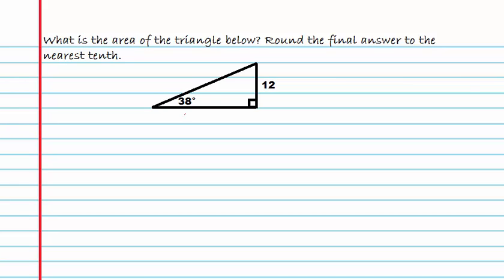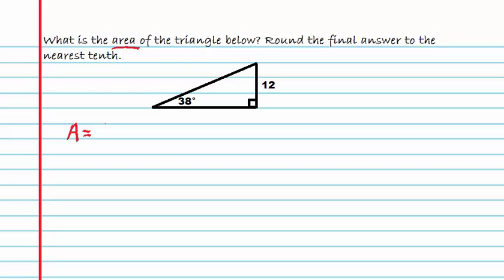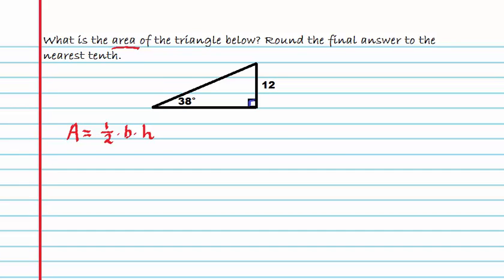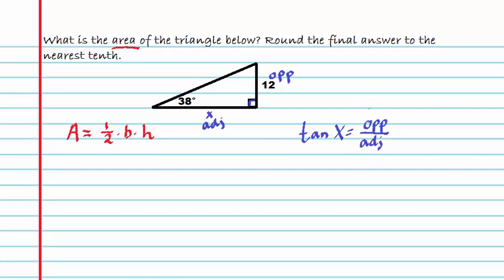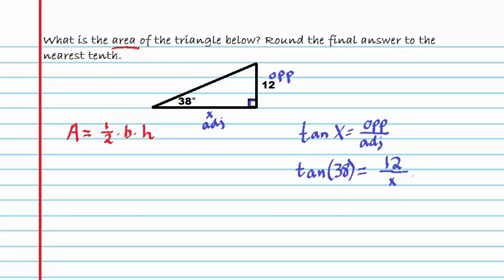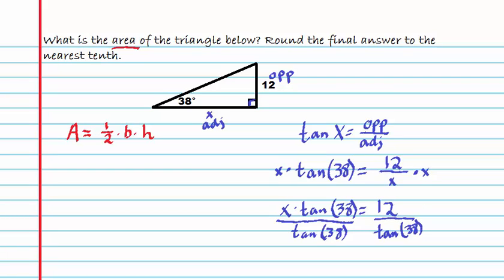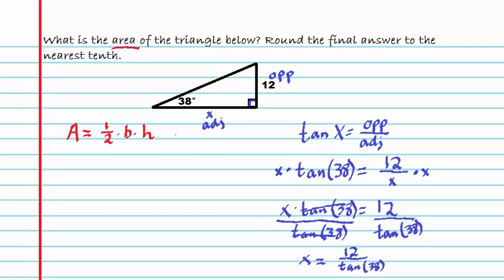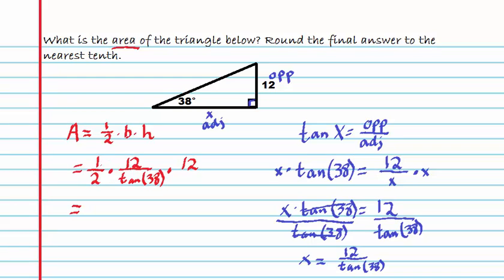Finding the Area of a Right Triangle (trig functions)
G-2 What is the area of the triangle below? Round the final answer to the nearest tenth.